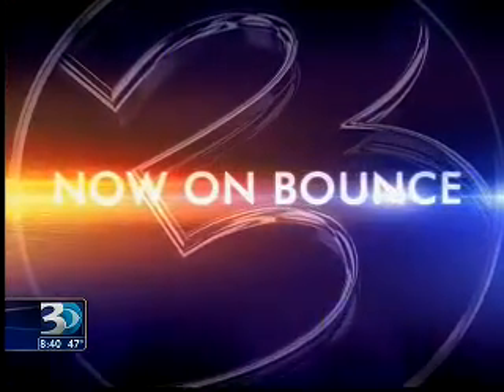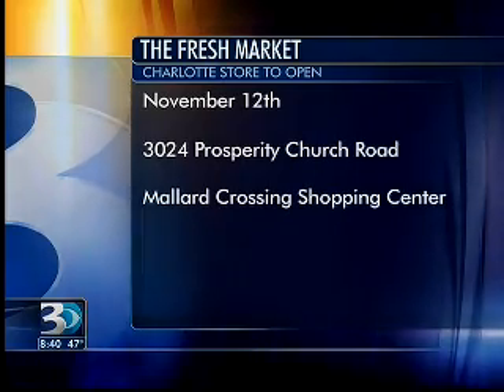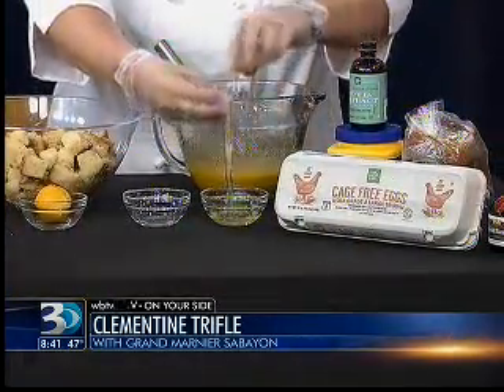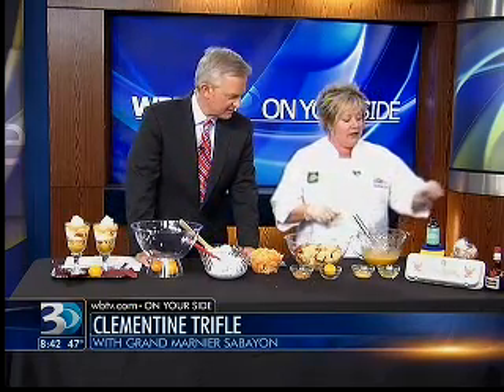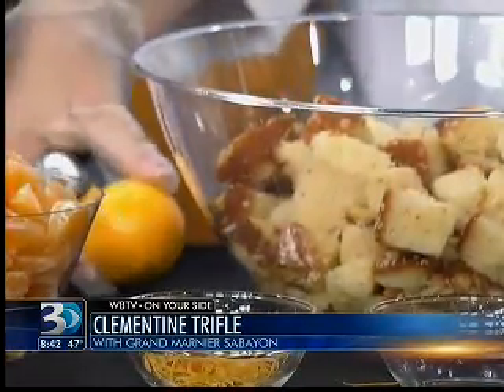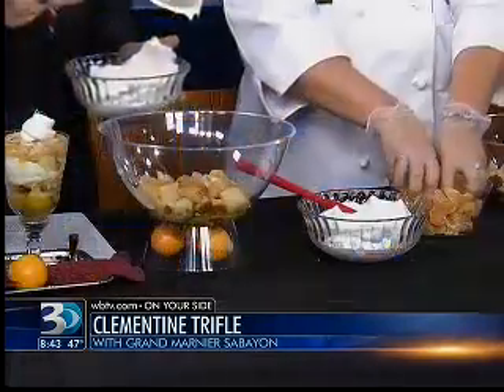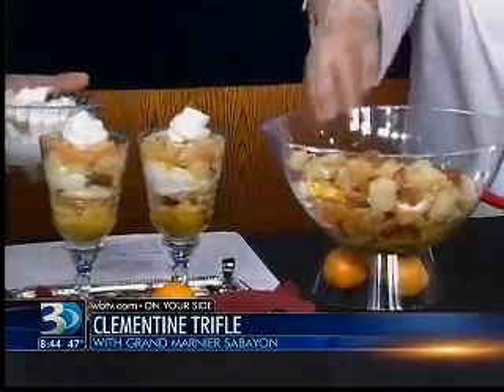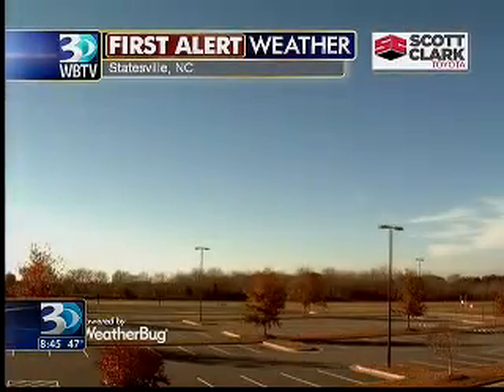11.11.14: AM Bounce #2 | Cooking with Chef Jill / The Fresh Market